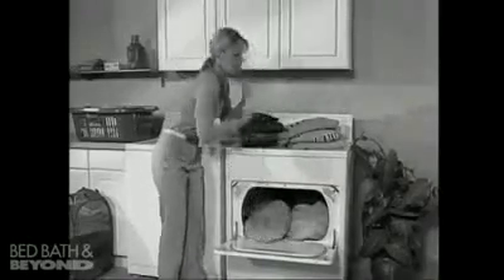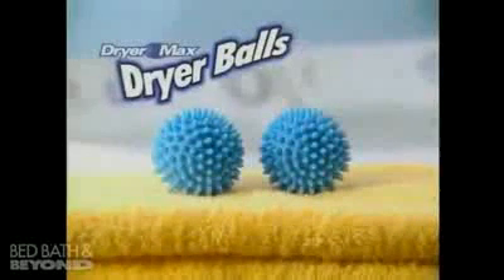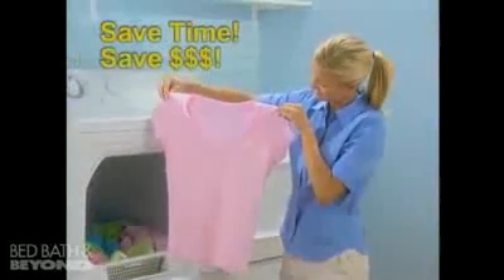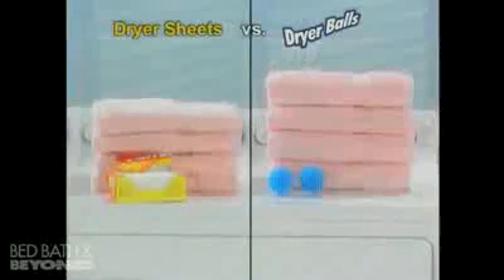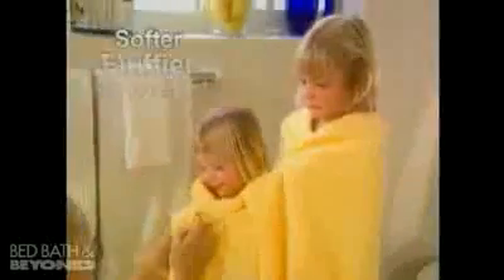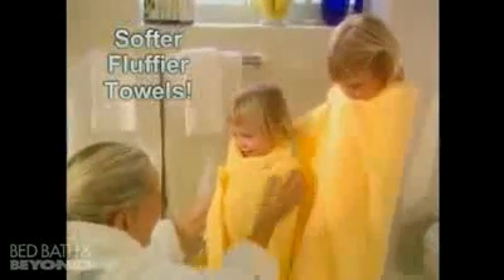6 Dryer Balls Suavizante #43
¿Te gustó?  Cómpralo en MercadoLibre.